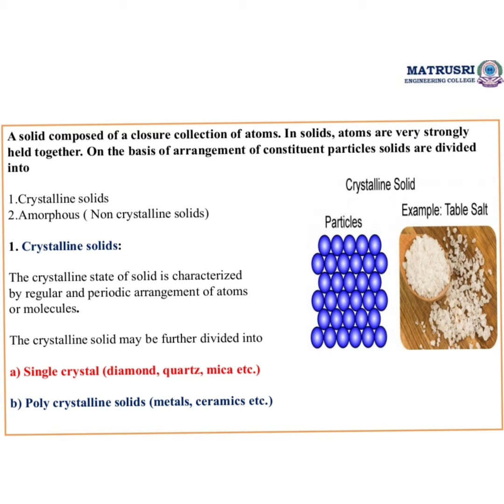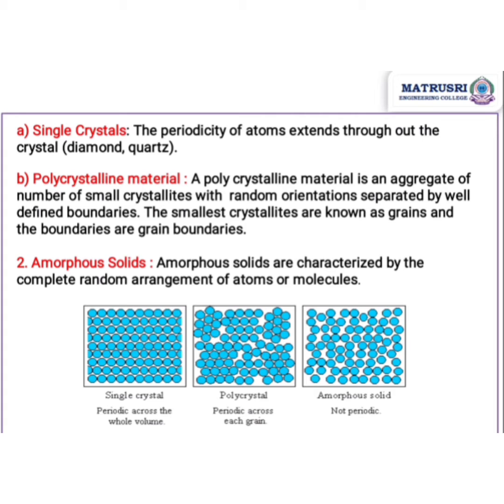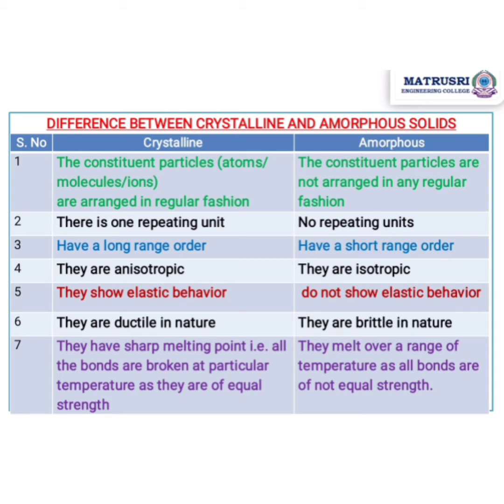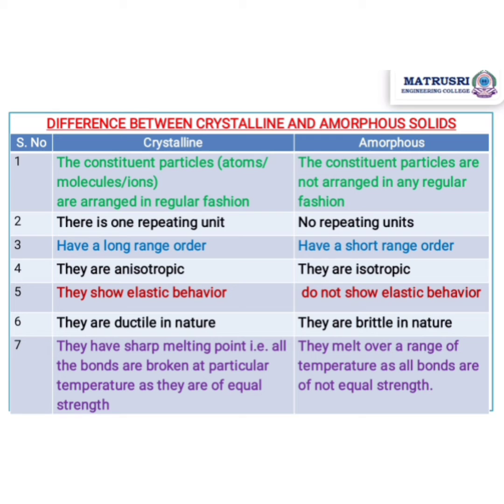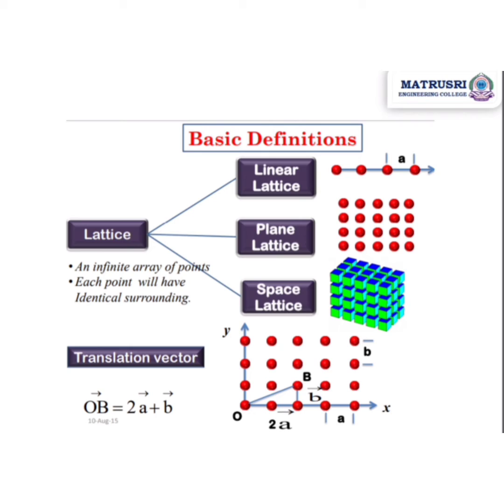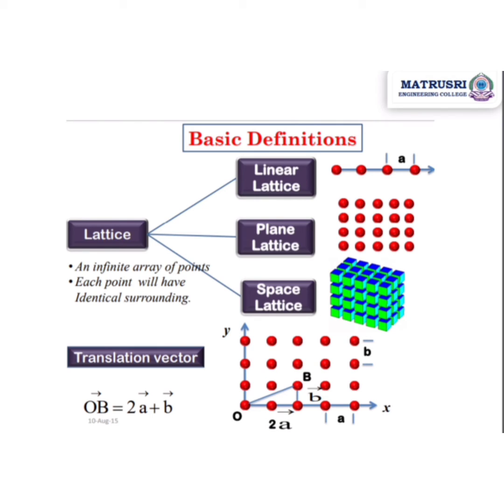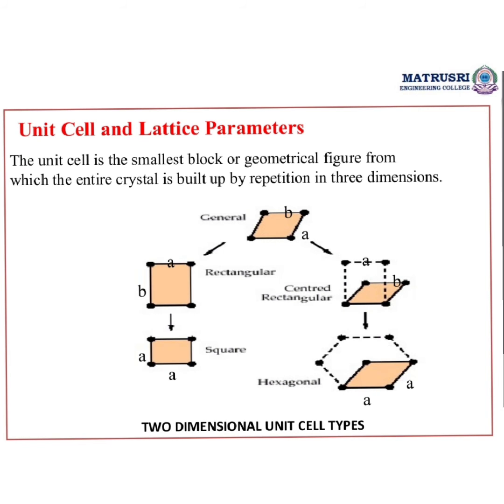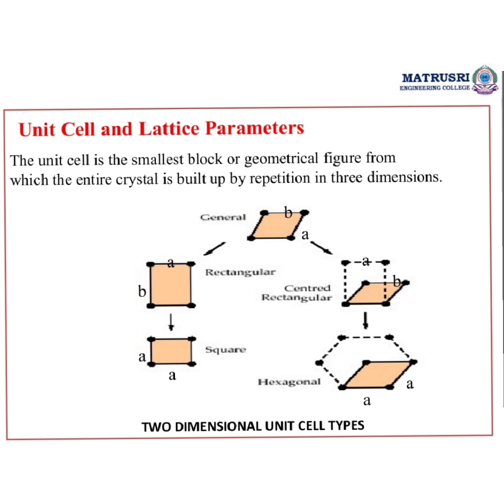Crystalline and Amorphous Materials